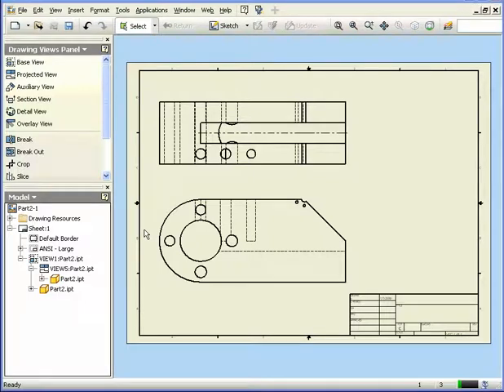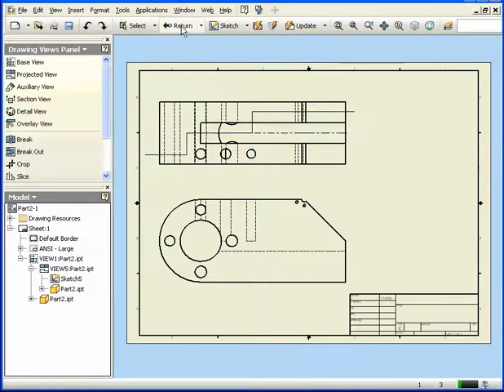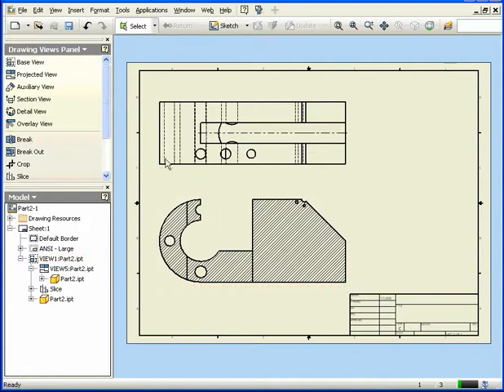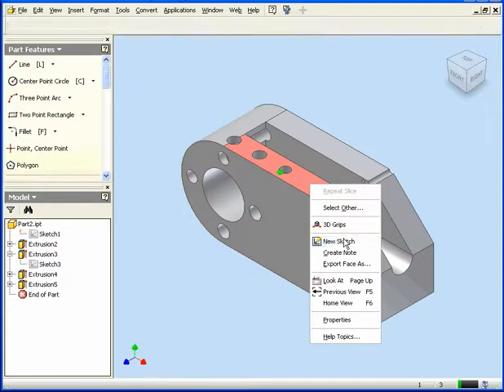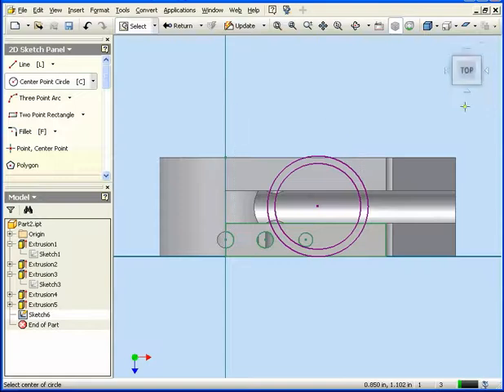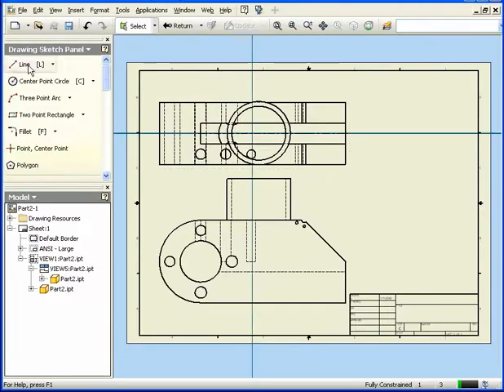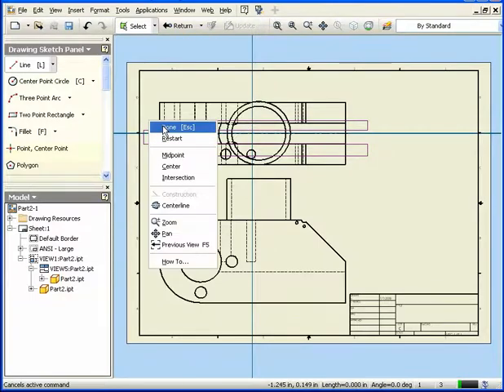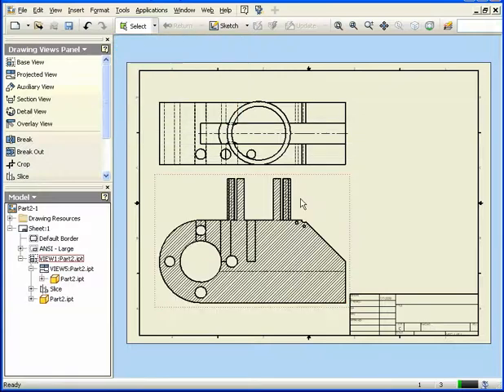44 Slice - Autodesk Inventor Tutorial - Drawing